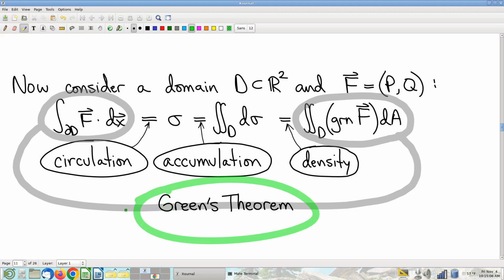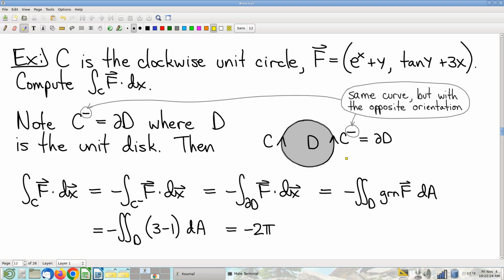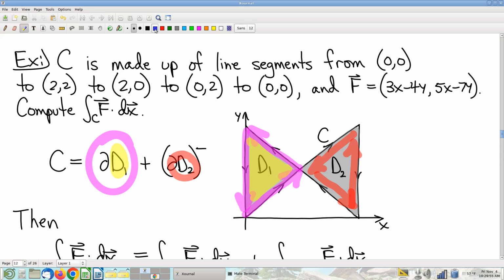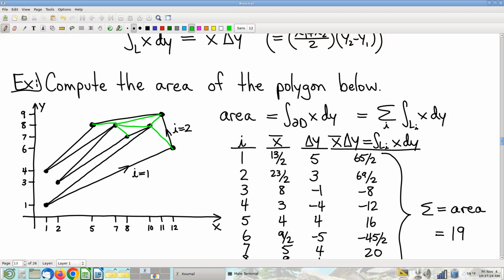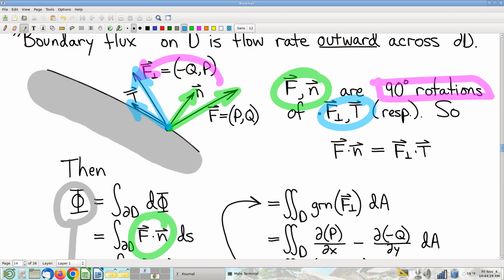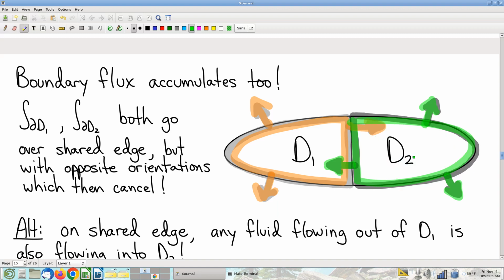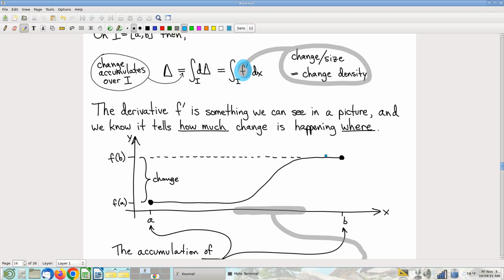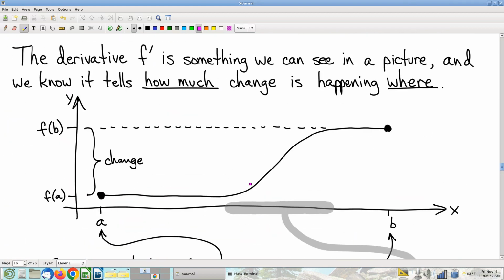Math 219-01, 2022-11-04